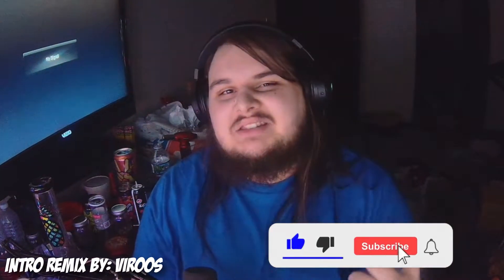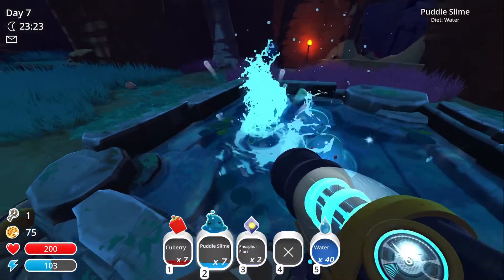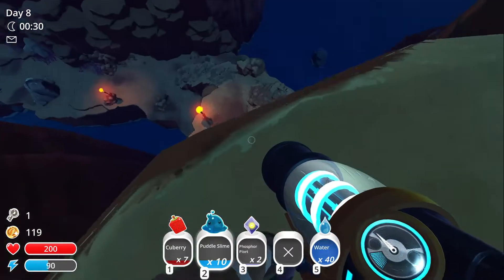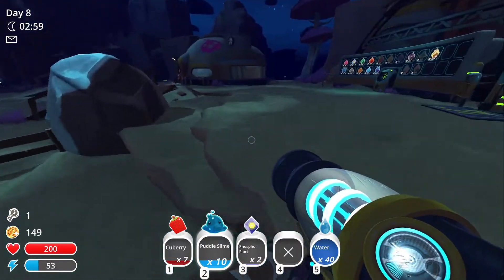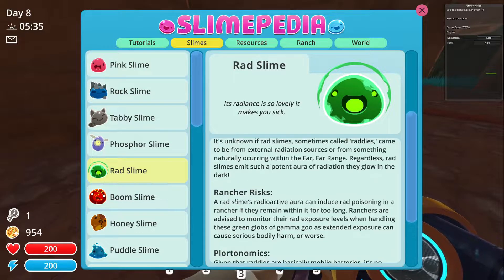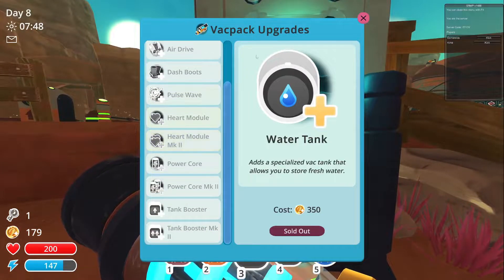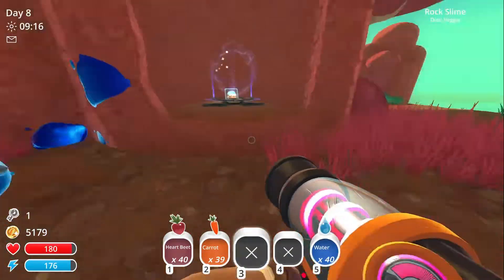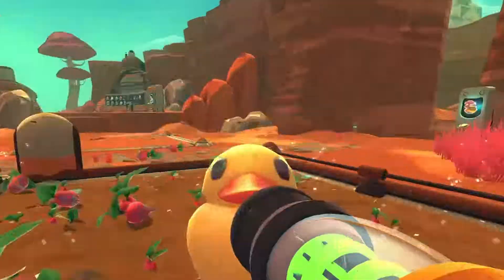Our PUDDLE SLIMES are HOMELESS... (Slime Rancher: Multiplayer Mod #6)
In this episode, I decided I didn't wanna deal with our puddle slimes anymore, so I got rid of their enclosure. Or... I just misinterpreted what someone said, and I thought they said that we had something that we didn't have yet, so I deleted it thinking that we could put them there...

Come say hi on Twitch! (Live every once in a while)

EQUIPMENT:
Camera: Razer Kiyo Pro
Microphone: Shure SM7B
Audio Interface: Focusrite Scarlett Solo (2nd Gen)
Keyboard: Razer BlackWidow Elite
Mouse: Razer Basilisk Ultimate
Mouse Pad: Razer Firefly V2

PC SPECS:
Main Monitor: Pixio PXC327, WQHD, 2560x1440p, 165Hz, Curved (32 inch)
Secondary Monitor: Pixio PXC243, FHD, 1920x1080p, 144Hz, Curved (24 inch)
Vertical Monitor: ASUS VG248QE, FHD, 1080x1920p, 144Hz, Curved (24 inch)
OS: Windows 11 Home (64 bit)
Processor: Intel Core i7-12700KF 12 (8P+4E) Cores 3.6 GHz (Overclocked to 5.0 GHz)
Graphics Card: ZOTAC NVIDIA GeForce RTX 2060, 6GB GDDR6
Motherboard: MSI PRO Z690-A WiFi DDR4 ProSeries Motherboard
Internal Drives: Western Digital Blue 1TB SSD (x1), Western Digital Black Edition 1TB Hard Drive (x2)
External Drives: Western Digital 3TB WD Elements Desktop USB 3.0 Hard Drive
Disk Space: 6TB
CPU Cooler (AIO): Corsair iCUE H150i Elite Capellix Liquid CPU Cooler
Power Supply: EVGA Supernova 750W Gold
Ram: Corsair Vengance LPX DDR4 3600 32GB (2 x 16GB)
PC Case: MSI MPG Series GUNGNIR 110R, Premium Mid-Tower Gaming PC Case

COUCH GAMING EQUIPMENT:
TV: VIZIO V-Series LED HDR Smart TV, UHD, 3840x2160, 60Hz (70 inch)
Console: Nintendo Switch, PC
Controller: Nintendo Switch Pro Controller, PlayStation DualSense Controller, Xbox Core Controller
Keyboard: Razer BlackWidow Chroma V2